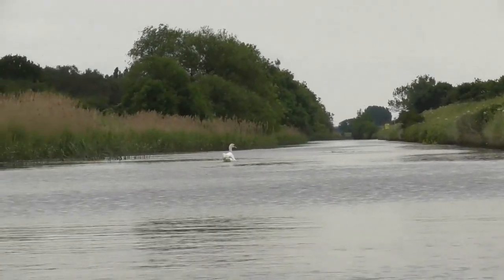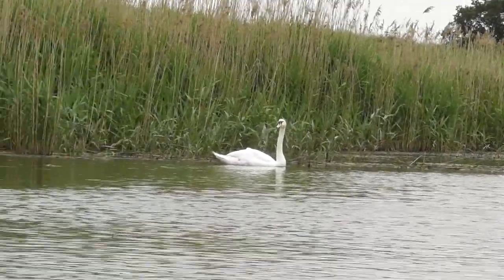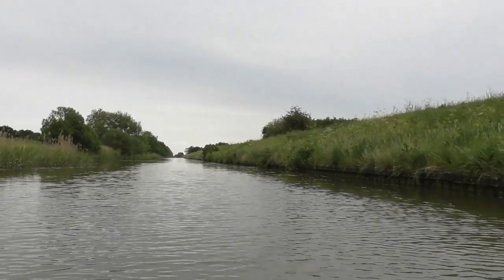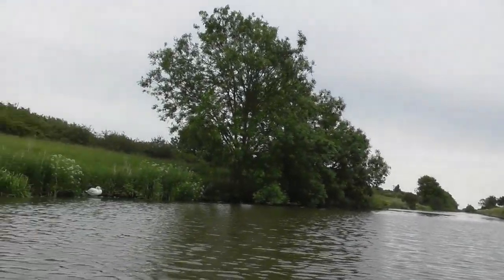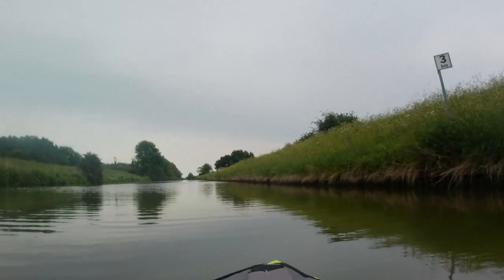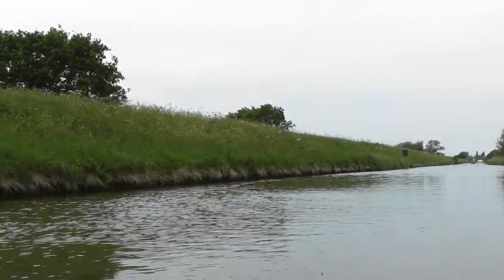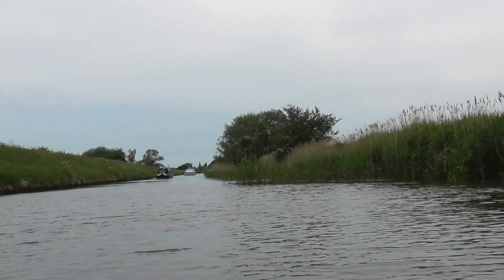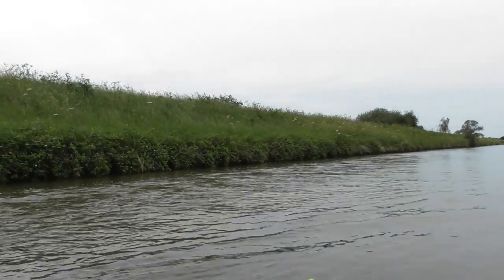185. ARomanCanal - The Boating Adventure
In this video we take Kenny the kayak to explore part of the FossdykeCanal.